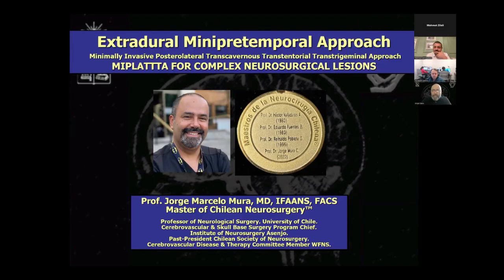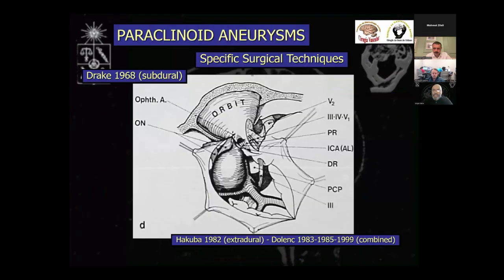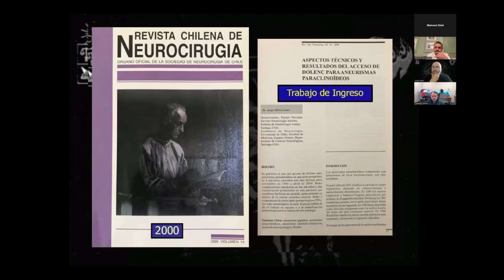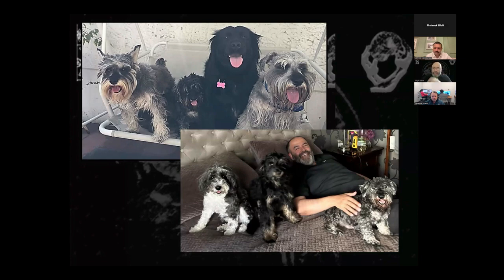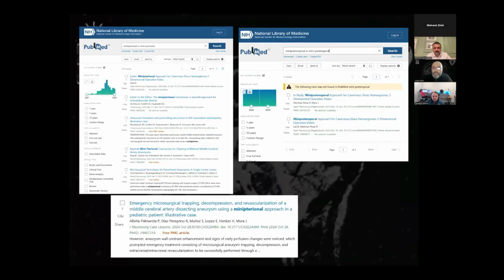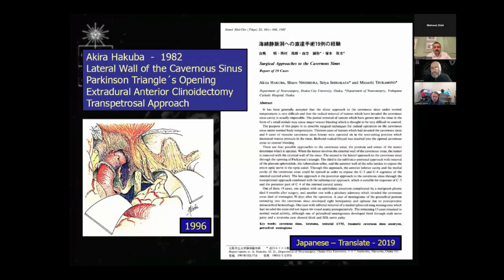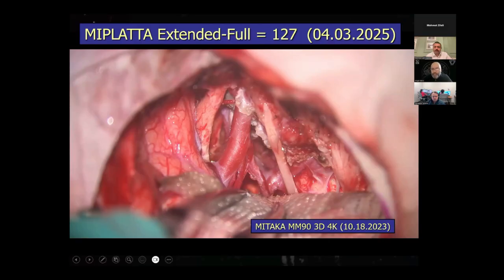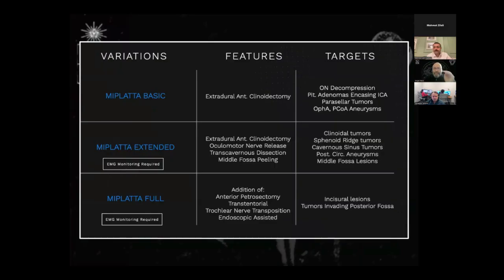Evolution of the PLATTA approach: Keynote Talk. Jorge Mura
WFNS Young Neurosurgeons Virtual Conference: 5th April 2025
Cerebrovascular Session
Moderator: Mehmet Sabri, Iype Cherian